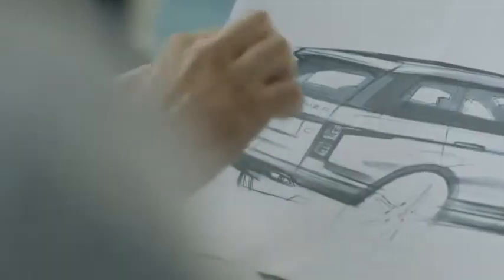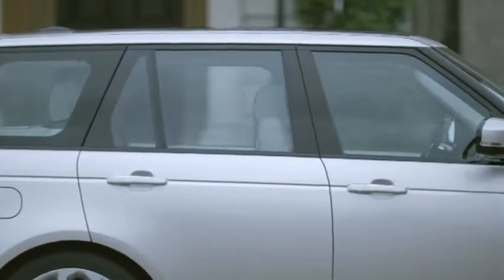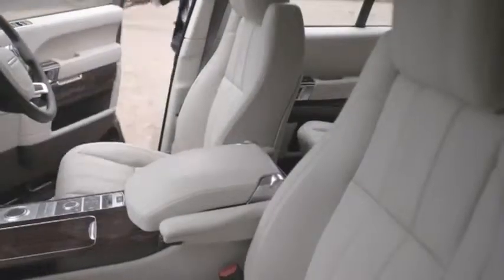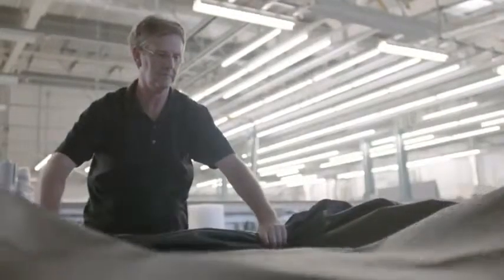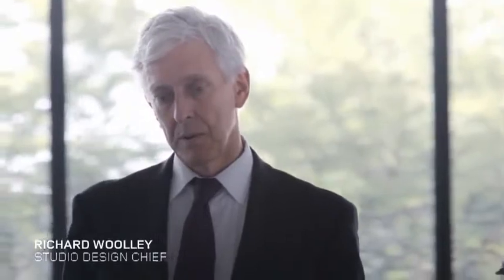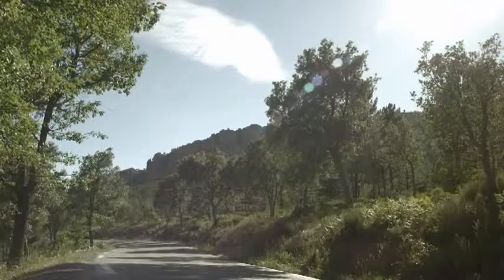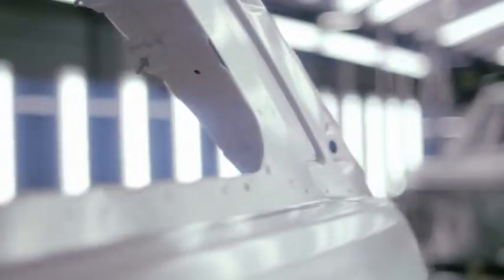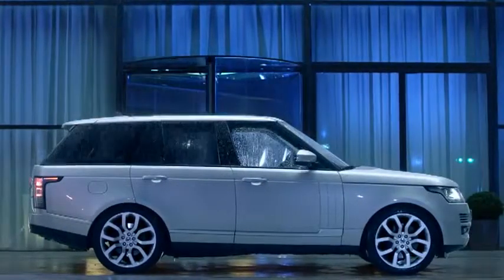The All New Range Rover Design Film